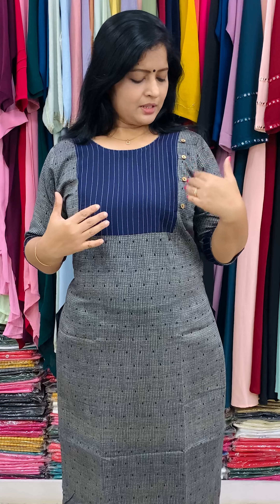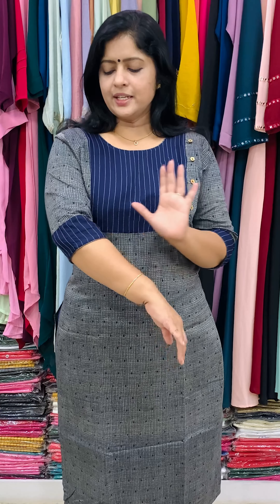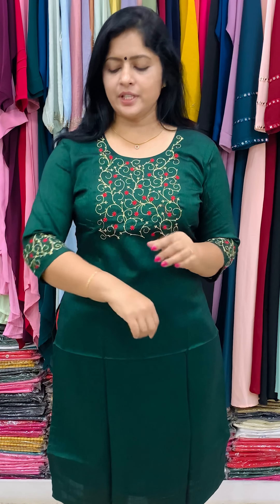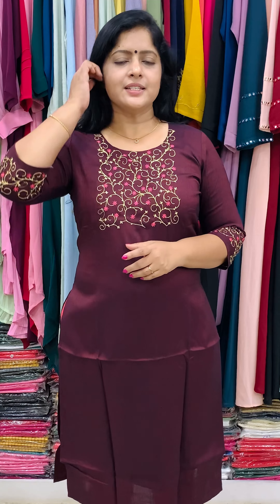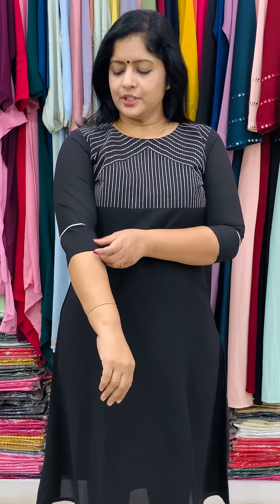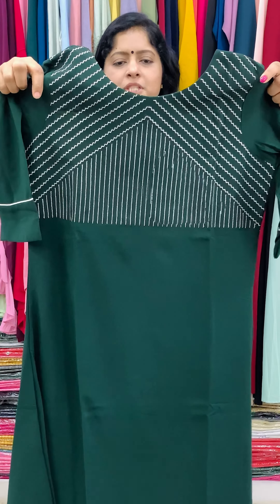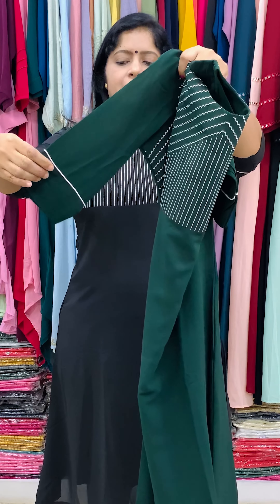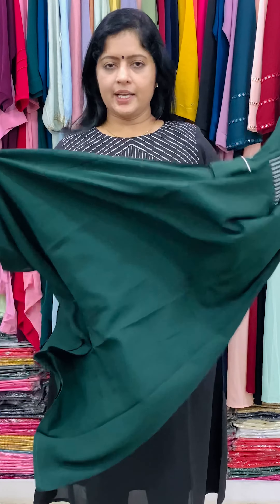Casual Wear Georgette, Rayon & Cotton Kurtis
Cotton, rayon and georgette casual wear kurtis with different neck designs, embroidery work, flare and patch work, with lining. Available in sizes 38 - 46 and priced at Rs 880, Rs 949, Rs 995 & Rs 999.

**Limited Stock**

**Colour of the dresses shown in the video might seem a shade different due to lighting & device settings. Head over to our website for pictures of each Kurtis**

Trendz boutique
casual wear
daily wear
partywear
shop latest
printed
cotton
georgette
rayon
slitted kurti
A-line kurti
latest designs
embroidery kurti
kurtis
embroidery
flared kurti
office wear
online shopping
boutique
online boutique
new fashion
ladies kurti online
boutiques in kerala
comfort wear
branded
collar neck
wide neck
designs